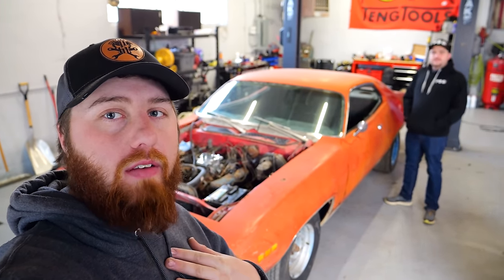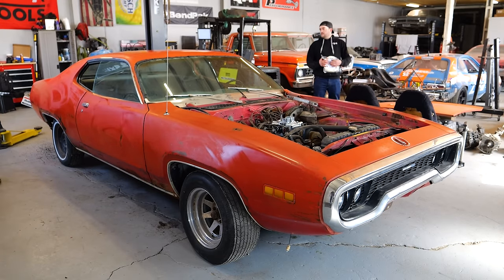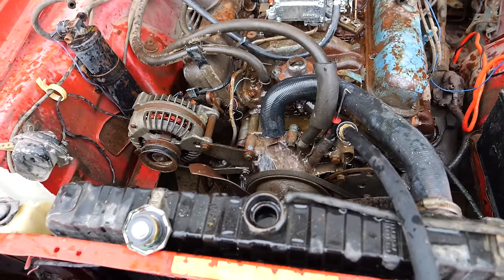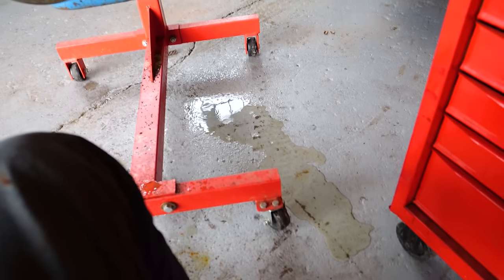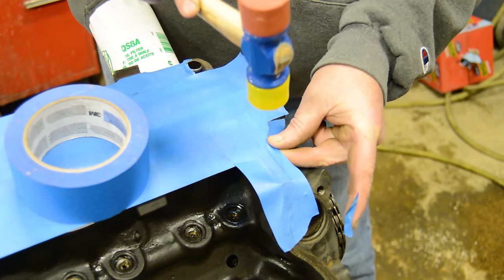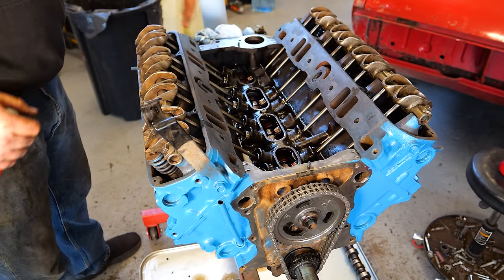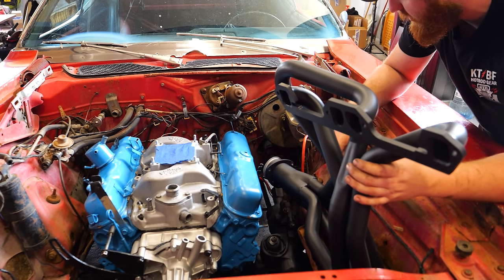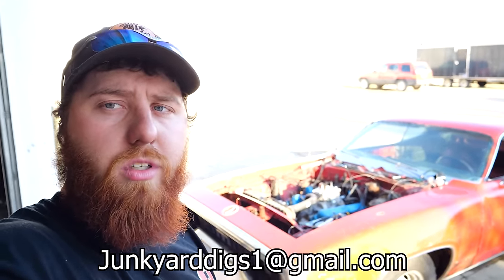ABANDONED MOPAR Budget Engine Build + Paint REVIVAL - Lost for 30+ Years!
Today we bring an abandoned 1971 Satellite one step closer to being back on the road!

SUPER SCRAPER